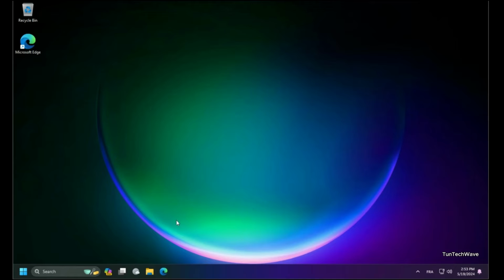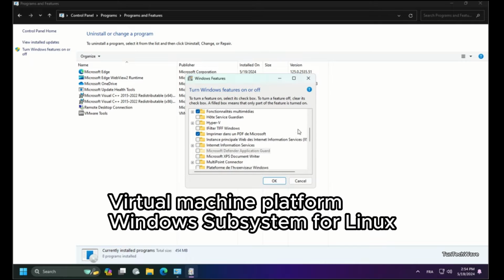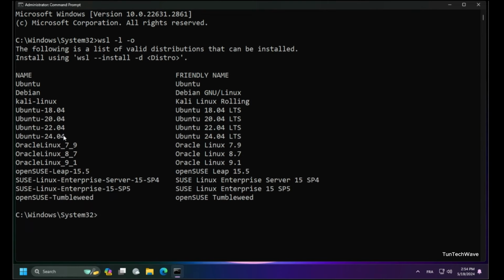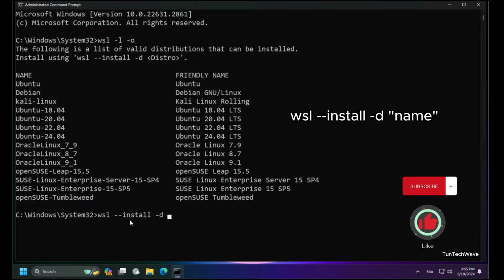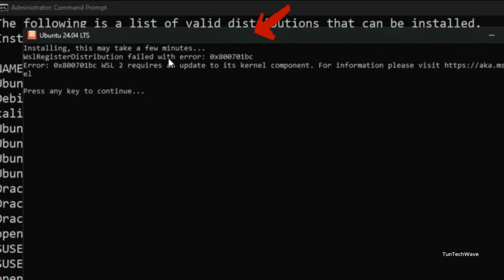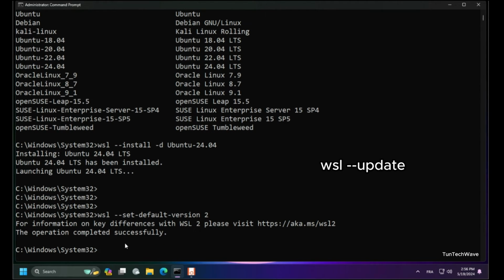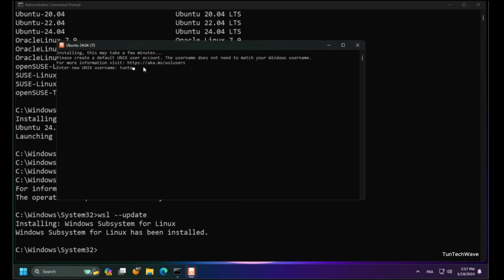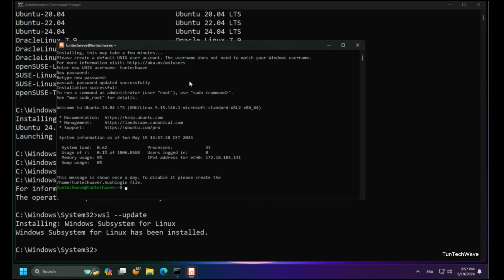Easy Guide: Ubuntu 24.04 LTS on Windows WSL 2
00:00 Enable WSL via the Control Panel
Virtual machine platform
Windows Subsystem for Linux
00:20 list available distributions ws -l -o
00:29 install ubuntu on windows 11 | 10
00:36 install ubuntu 22.04 wsl2  wsl -install -d ubuntu-24.04
00:51 fix error WslRegisterDistribution failed with error: 0x800701bc
00:59 Set WSL 2 as your default version wsl --set-default-version 2
01:06 update wsl 2 wsl --update
01:26 run ubuntu on wsl2
01:42 run linux on windows

Ubuntu 24.04 LTS The latest LTS version of Ubuntu, for desktop PCs and laptops. LTS stands for long-term support — which means five years of free security and maintenance updates, extended to 10 years with Ubuntu Pro

What’s new :
New Desktop installer with support for autoinstall
New App Center and Firmware Updater applications
GNOME 46 with support for quarter screen tiling
Advanced Active Directory Group Policy Object support for Ubuntu Pro users
Experimental support for TPM-backed Full Disc Encryption and ZFS encryption

wsl --install ubuntu
install ubuntu on windows 11
error code 0x8000ffff
wsl error 1603
Is it good to use Windows Subsystem for Linux?
How to use Windows Subsystem for Linux in Windows 10?
How to use Windows Subsystem for Linux in Windows 11?
How do I start WSL?
What is the Windows Subsystem for Linux access?
Is WSL a virtual machine?
Is WSL safe?
How to enable Windows Subsystem for Linux?
how to enable windows subsystem for linux windows
how to enable windows subsystem for linux using powershell
how to enable windows subsystem for kali linux
how to enable windows subsystem for ubuntu
how to use windows subsystem for linux
how to enable subsystem for linux windows 11
how to enable linux subsystem windows 10
how to enable windows linux subsystem
enable windows subsystem for linux command line
how to enable windows subsystem for linux on windows 10
how does windows subsystem for linux work
turn on windows subsystem for linux
what can you do with windows subsystem for linux
enable windows subsystem for linux feature
how to enable windows system for linux
how to enable windows subsystem for linux in windows 11
how to check if windows subsystem for linux is enabled
how to enable windows subsystem for linux on windows 11
windows subsystem for linux 2 (setup wsl 2) tips
windows subsystem for linux has no installed distributions.
installing: windows subsystem for linux catastrophic failure
error: 0x8007019e the windows subsystem for linux has not been enabled.
upgrade wsl1 to wsl2
wsl windows 10 ubuntu
wsl kali linux
What is the difference between WSL and VM?
installing wsl2
wsl ubuntu 24.04
Linux terminal for Windows
Should I use WSL or Hyper V Docker?
What is the difference between WSL and WSL2 Docker?
windows subsystem for linux download,